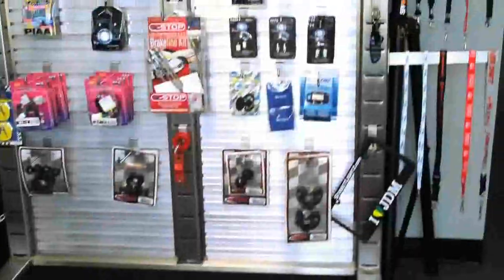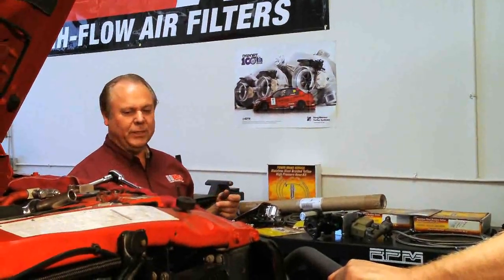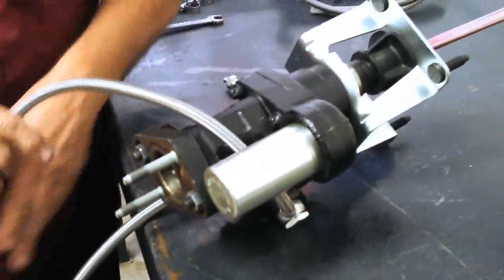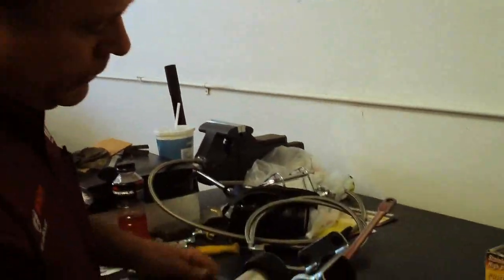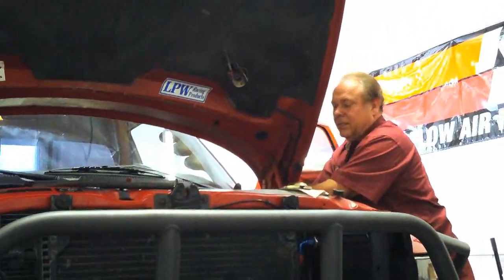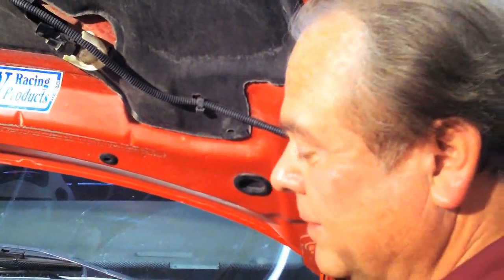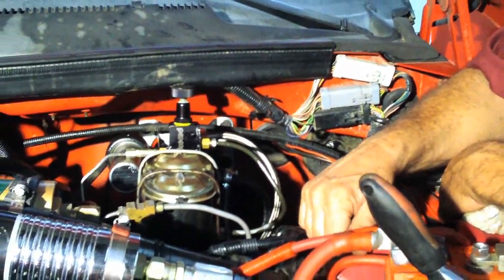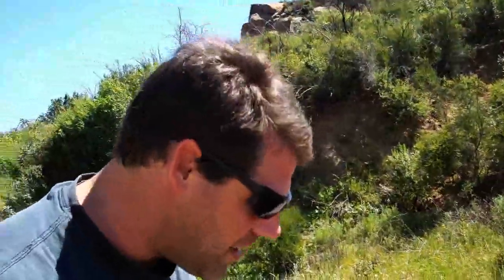Off-Road Magazine Article, Hydroboost upgrade : PowerBrake Tv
Here we installed a Hydroboost on the editor, Jerrod Jones, of Off-Road Magazine's truck. We did the job down at our new distributor's shop, RPM in Huntington Beach. The Dodge pick up had tall tires, a big cam, and big calipers, which are all things that take away from your braking power. The big calipers require more power to stop, the big cam shaft robs vacuum to assist in braking, and the tall tires add momentum to the car which make it harder to stop. Jerrod had thought that his brakes would be good with the performance calipers, but was surprised on what he was missing by not having enough pressure to them.